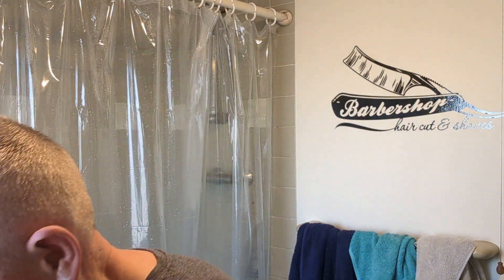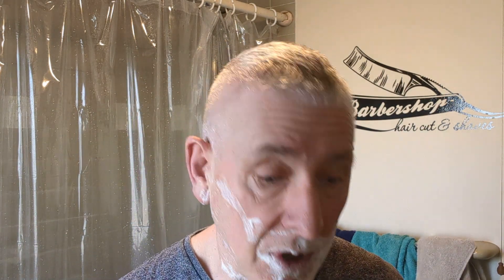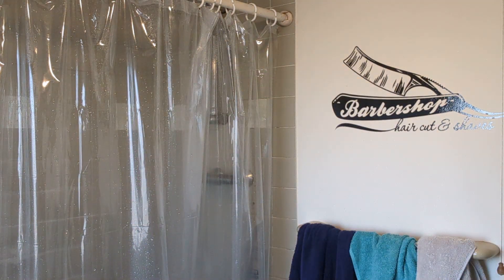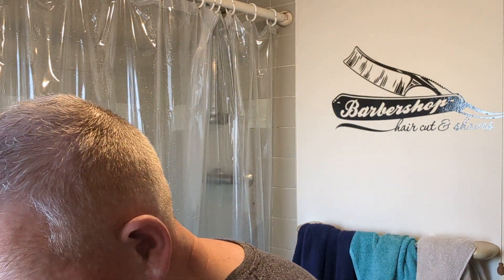2 Arkansas edge's test shave .